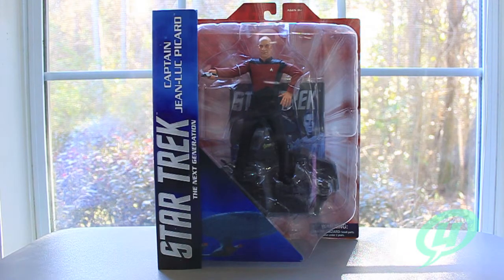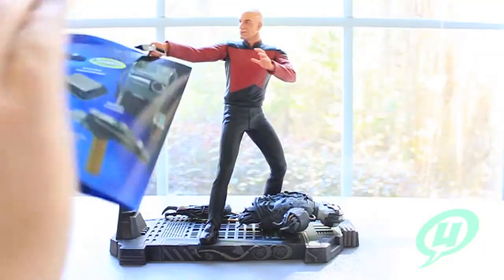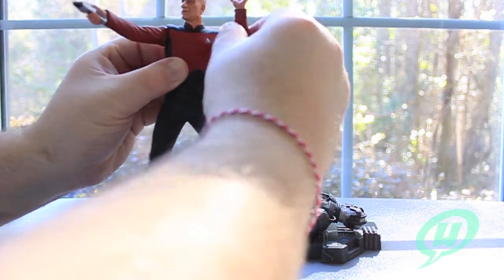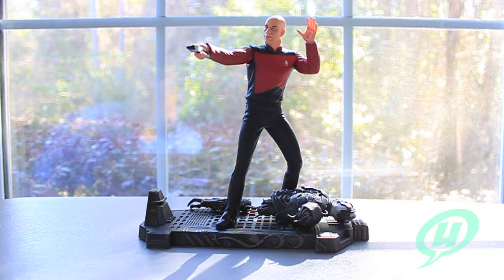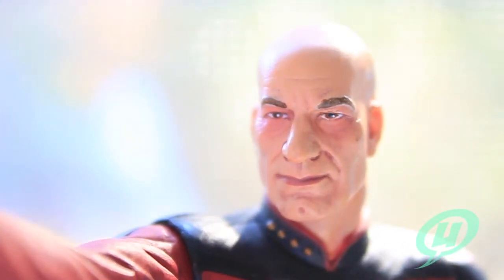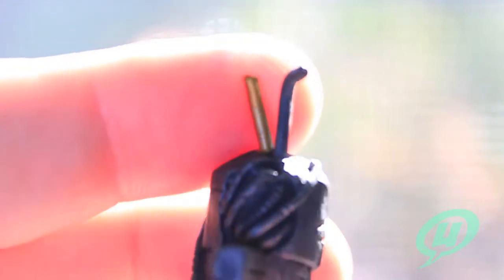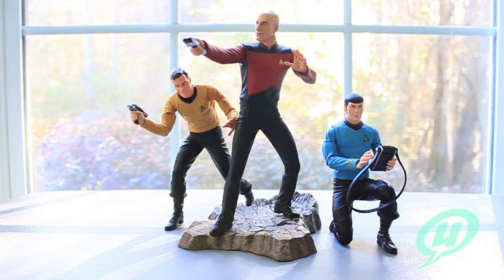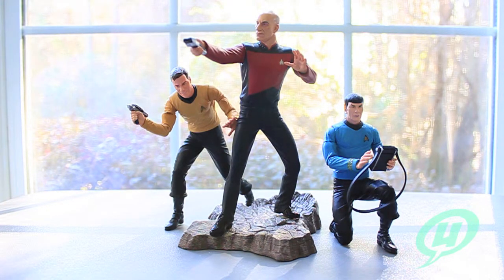Ungrownups Video Transmission: Diamond Select Star Trek Select Captain Jean-Luc Picard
Welcome to the Ungrownups Video Transmision! Be sure to check out our site and podcast and be sure to join the Ungrownup army